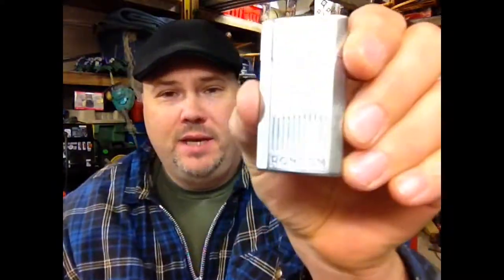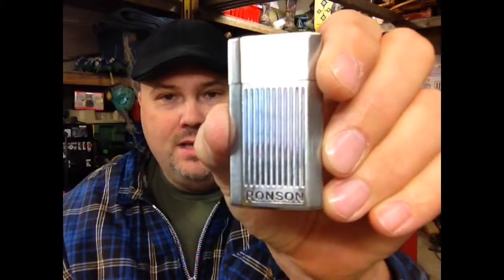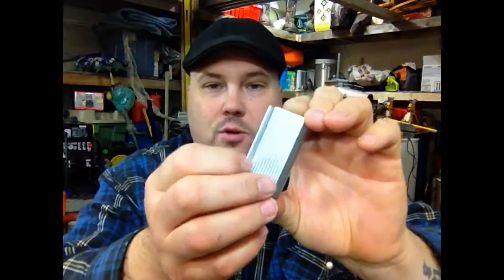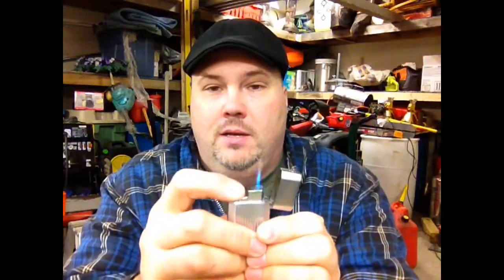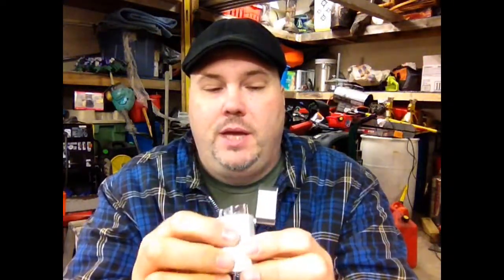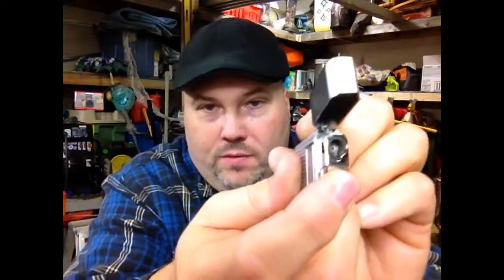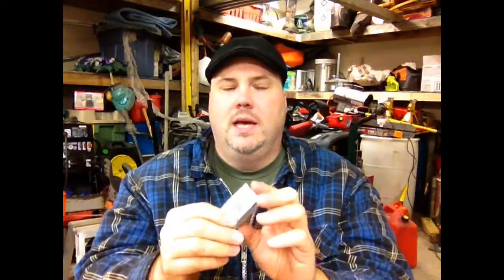Ronson jet lighter